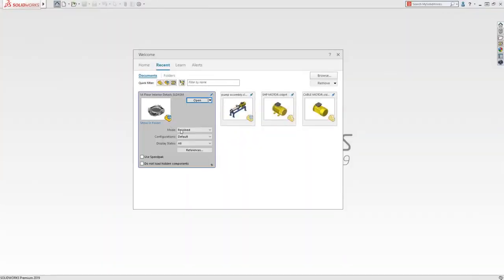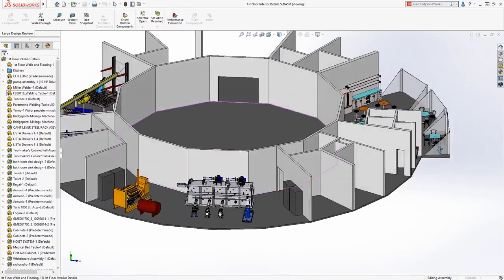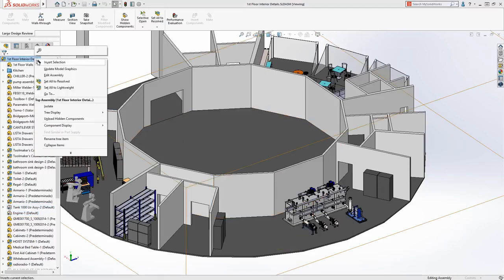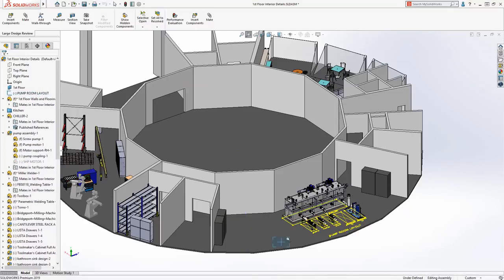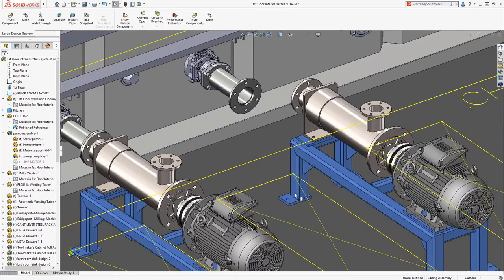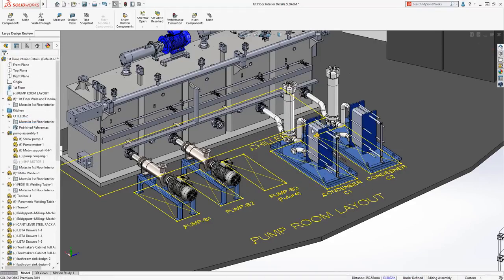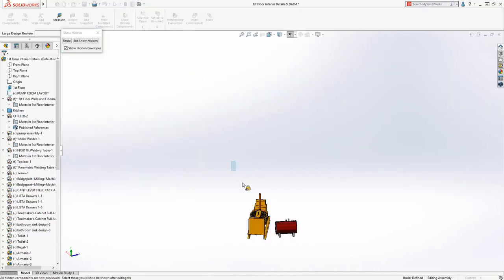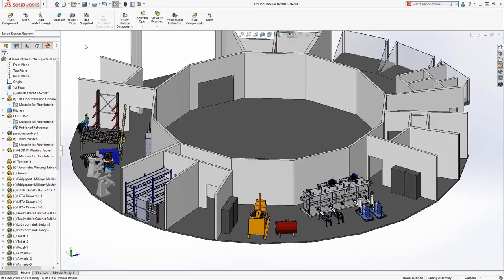Large Assembly Performance SOLIDWORKS 2019